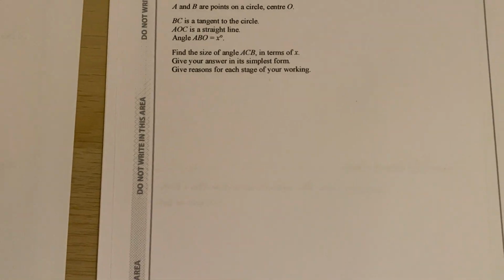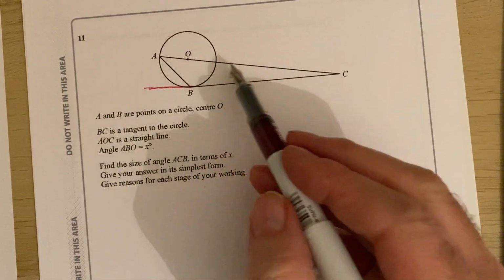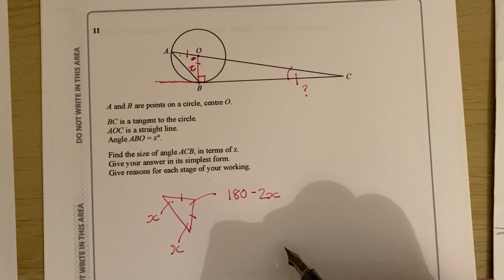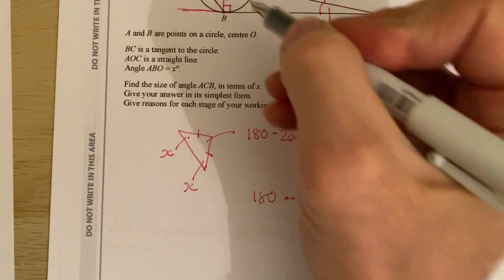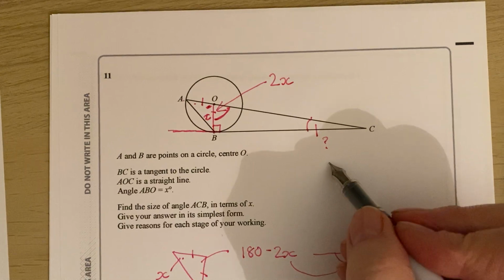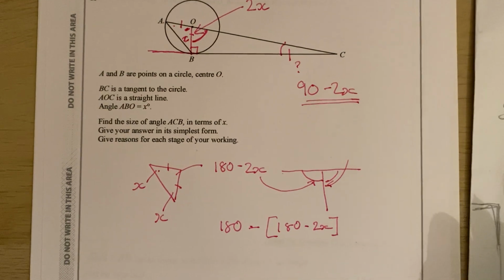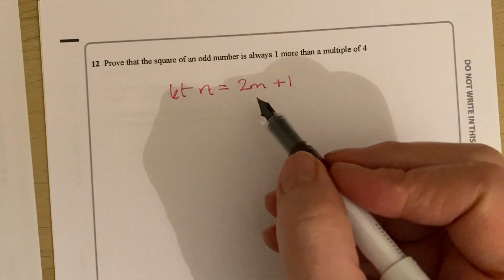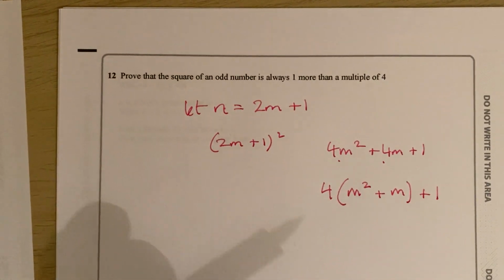Paper 1 Higher June 2018 Q9 to Q12